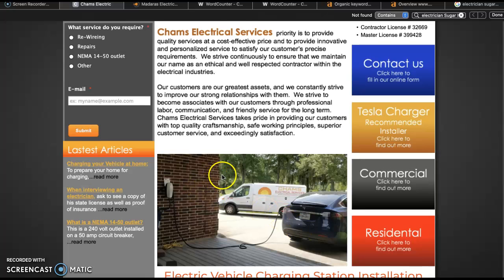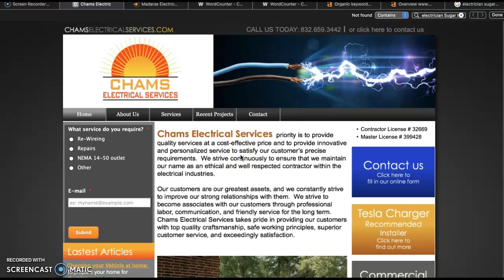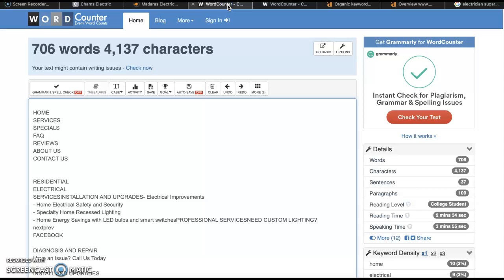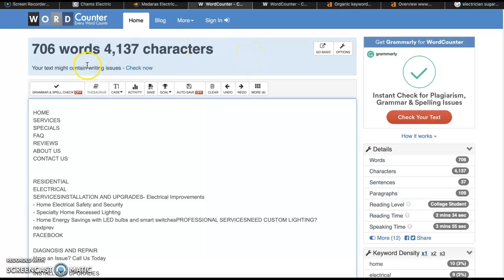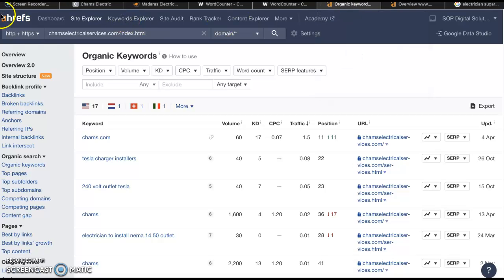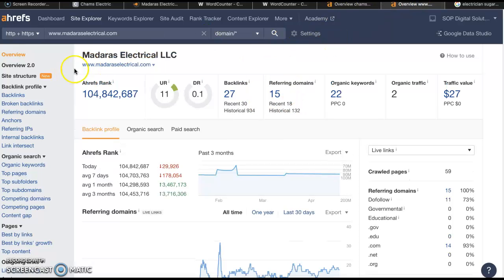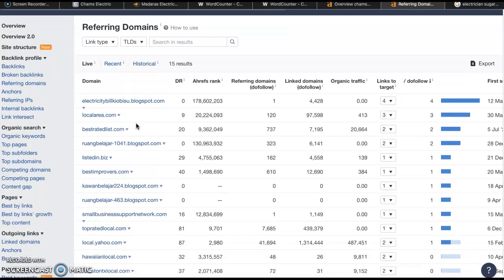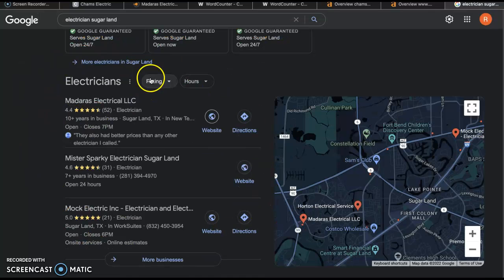Chams Electrical Services | Electrician Sugar Land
Rachel from Radar Ears Digital Marketing is an SEO & digital marketing expert. In this video, she goes over Chams Electrical Services' website and some key factors they can improve upon to get themselves showing up at the top of Google. Rachel is the founder and owner of Radar Ears Digital Marketing.